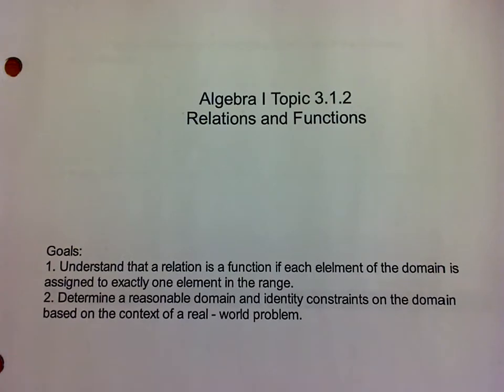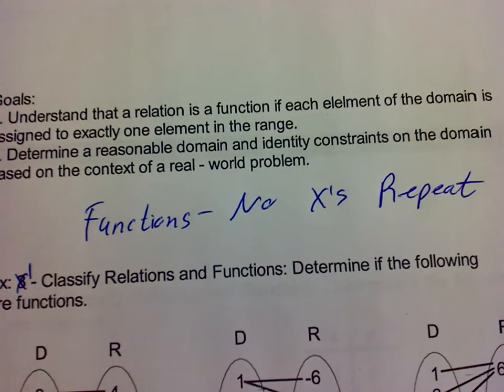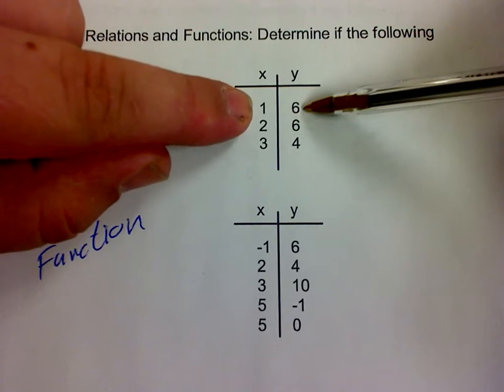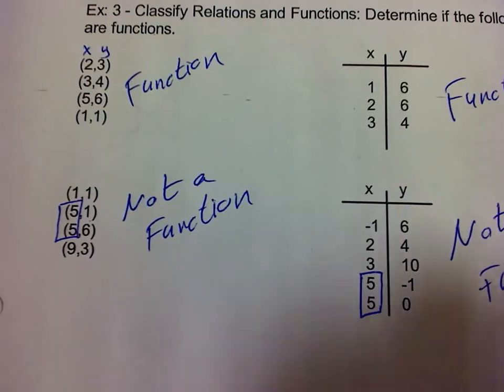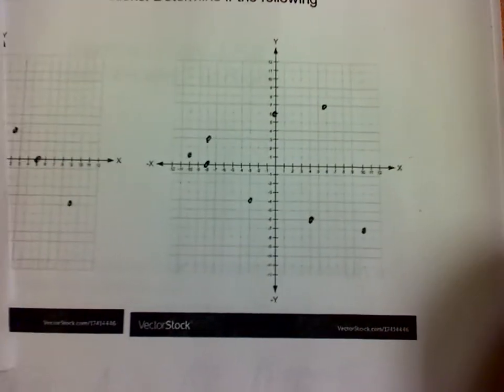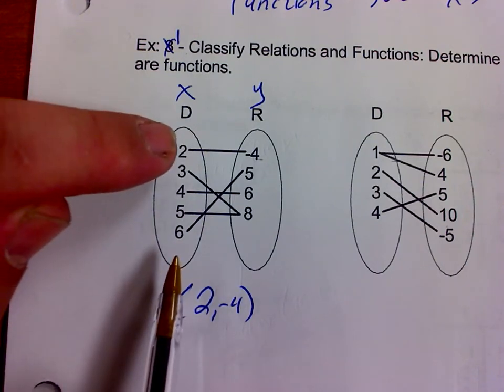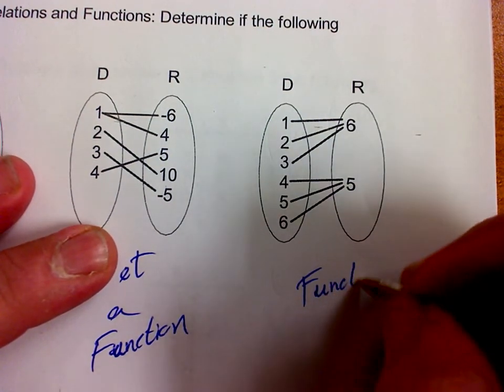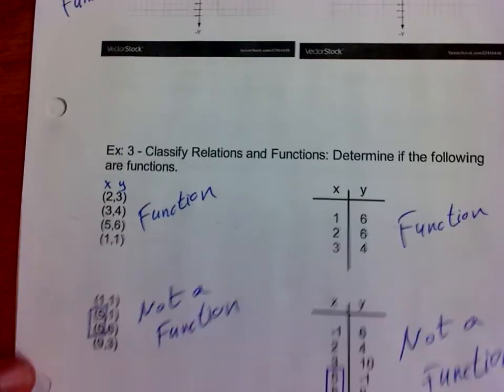10 18 3 1 2 Relations and Functions